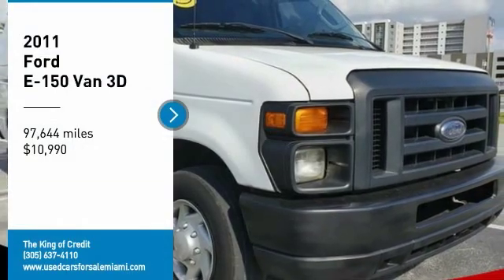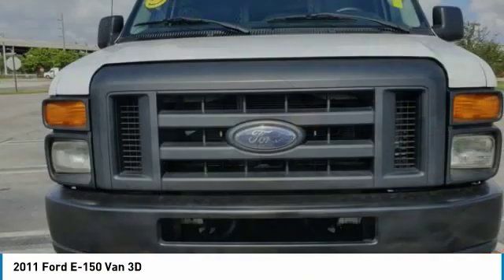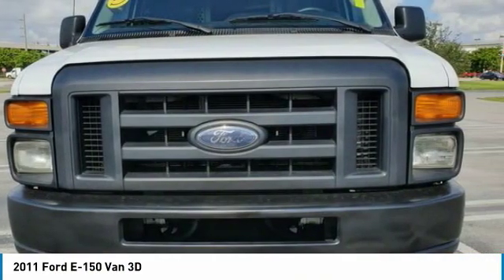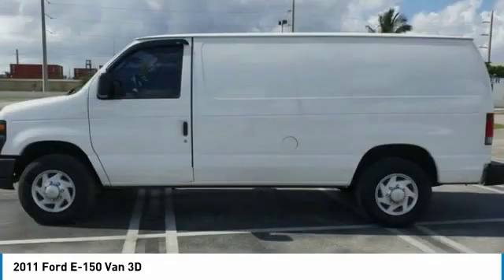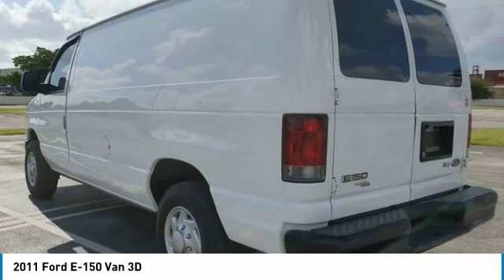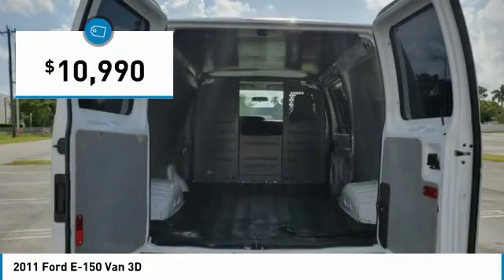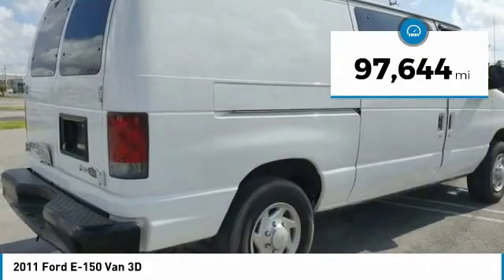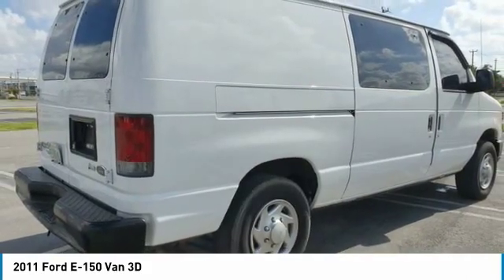2011 Ford E-150 Miami FL 11565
2011 Ford E-150 Van 3D

THE BEST USED TRUCK SELECTION AT UNBEATABLE PRICES: for more Trucks More than 60 pick up trucks available and new inventory everyday -Everybody is approved ***Buy Here Pay Here and Plenty banks to finance *** Everybody drives: good credit, new credit, bad credit, passport =&gt; WITH US YOU ARE APPROVED.   Carfax available upon request. ALL TRADE INs ARE WELCOME. Please GIVE US A CALL or VISIT US in : 2990 NW 27 AVE Miami fl 33142